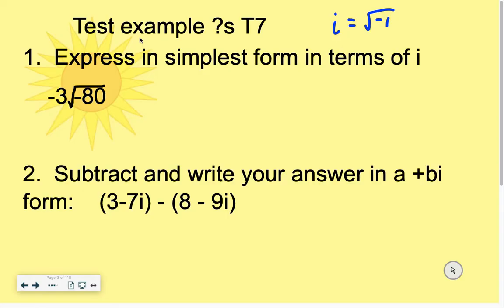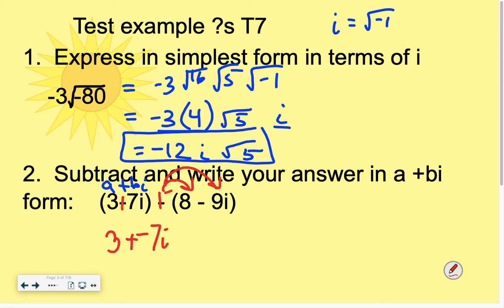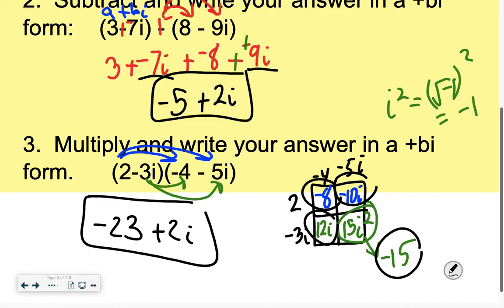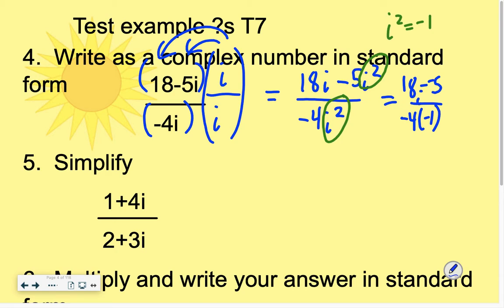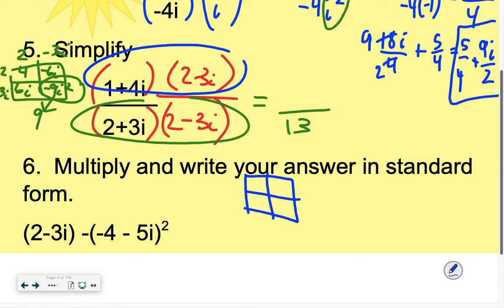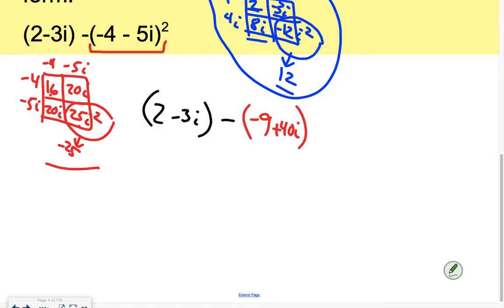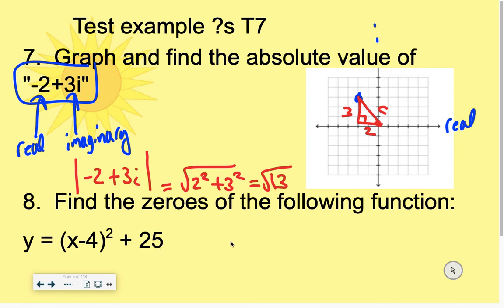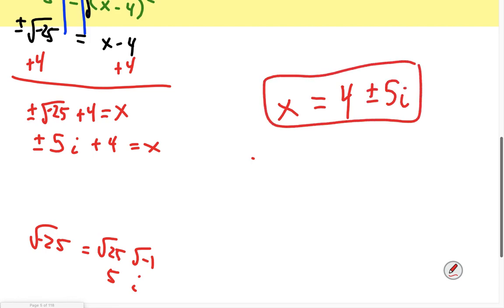T7 examples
These are examples like you might see on the T7 test dealing with operating within the complex number system (adding, subtracting, multiplying, and dividing complex numbers).  It also shows how to simplify a negative radical and simplify complex numbers, as well as find the complex zeroes of a quadratic equation.